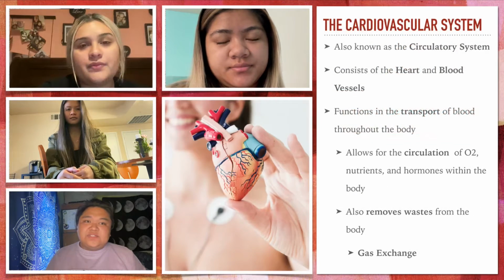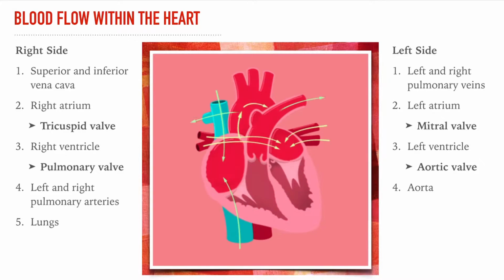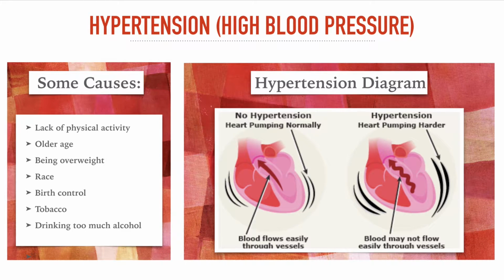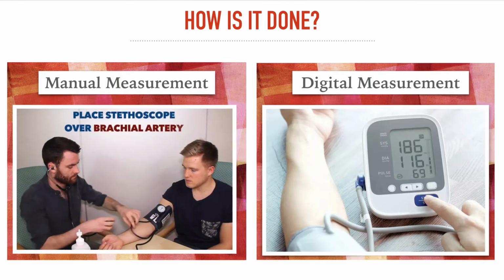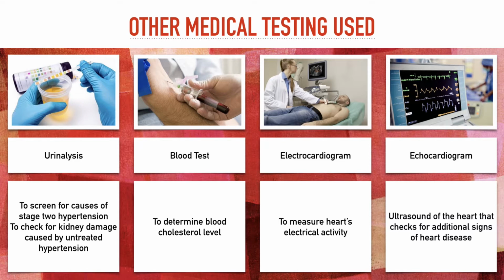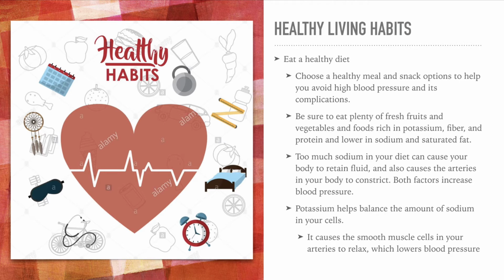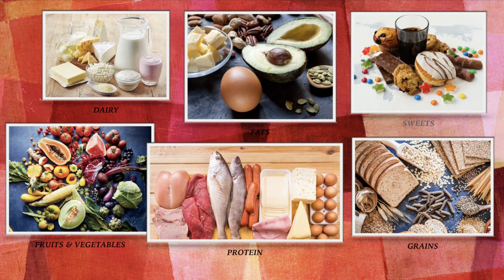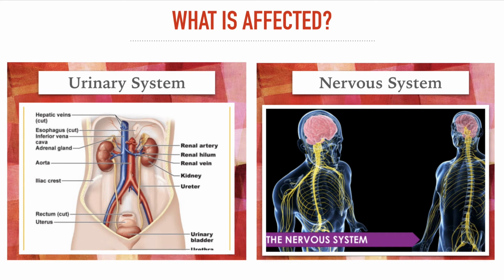Group Assignment “Cardiovascular System” - The Pacemakers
Video created for the Fall 2020 PHTH 105 Medical Terminology Class

Presentation and video created by Jhessie Salvador, Beverly Talania, Brenda Perez, and Lucy Sip